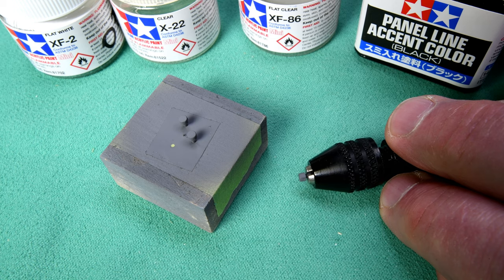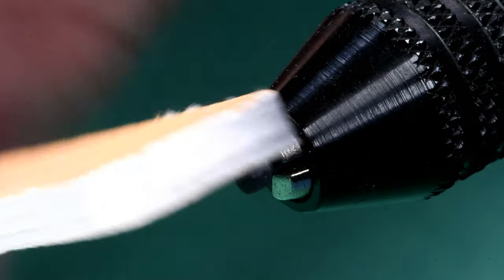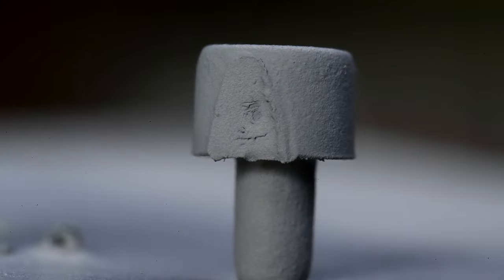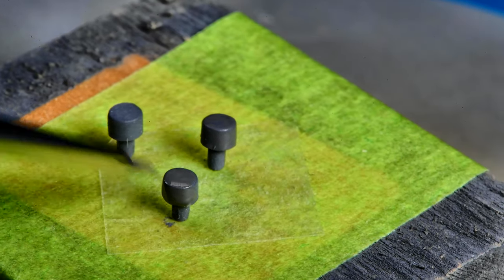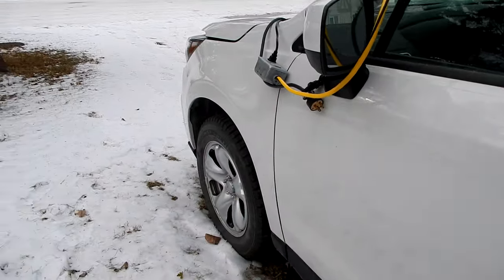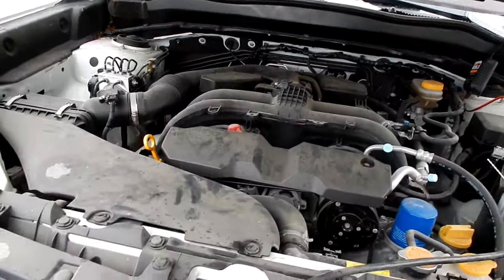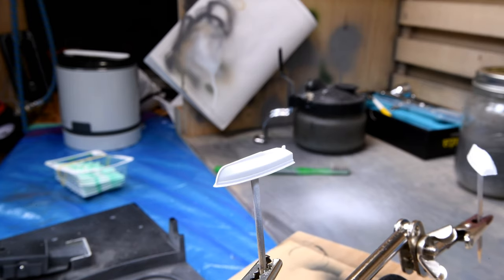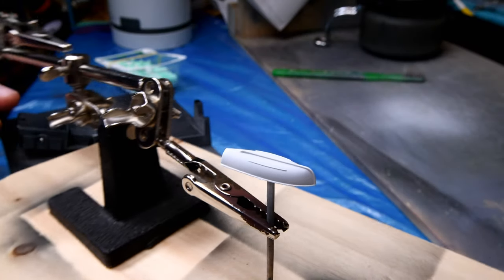The Model Ship - Part 640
This is not a tutorial. I was big into building models years ago. Apparently I’m trying to bring back “the good old days” by building plastic model ships. In this series, that has now become a daily vlog or diary, I’ve already build Trumpeter’s 1:200 scale battleship Bismarck and a very large model ship case. Now we are building Trumpeter’s 1:200 scale HMS Hood and hopefully later their 1:200 scale HMS Rodney.